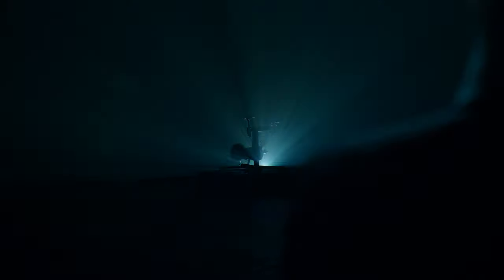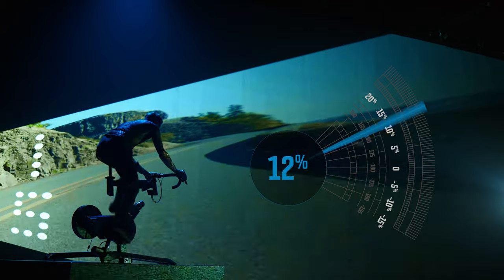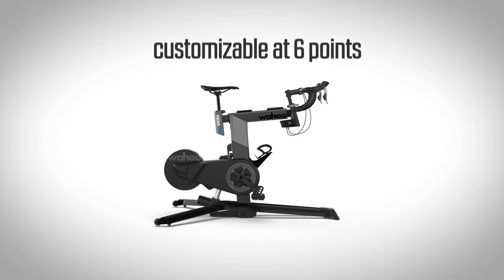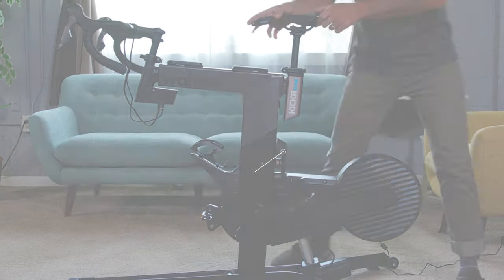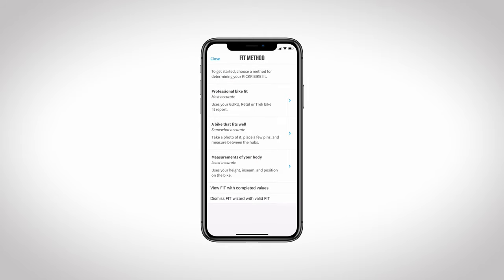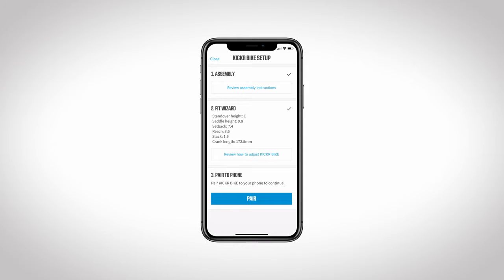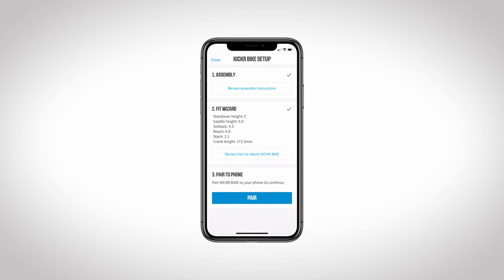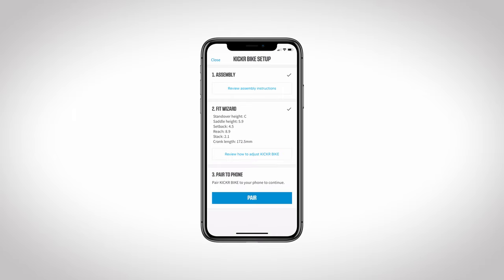WAHOO KICKR BIKE Fit Process How To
In this video we will discuss how to use the intuitive fit process on the KICKR BIKE. You can use one of the three methods to fit the BIKE:

- Upload a professional fit from Guru, Trek Precision Fit, and Retul
- take a photo of your outdoor bike
- use your height and pant inseam

The KICKR BIKE is easy to set up and easier to fit for your riding style but if you run into any difficulty with the fit process please reach out to our support team for help.